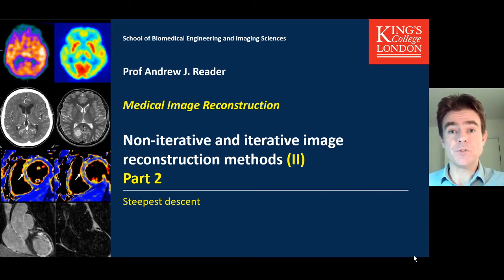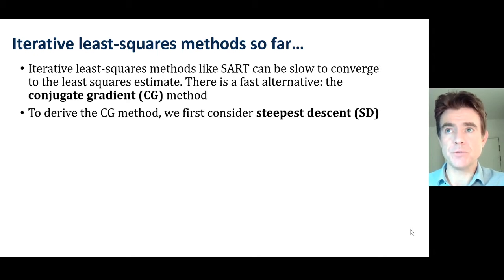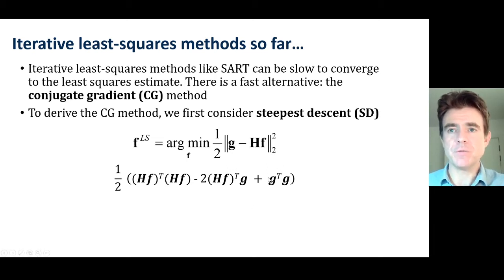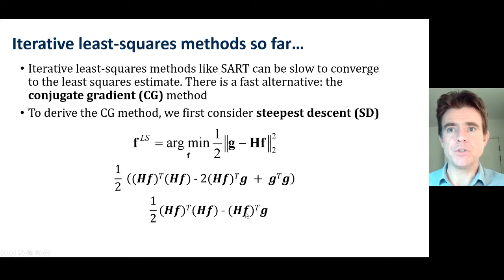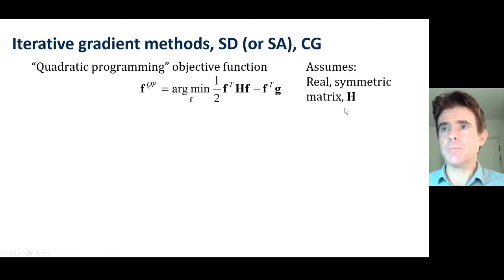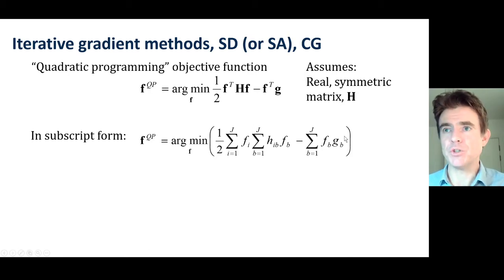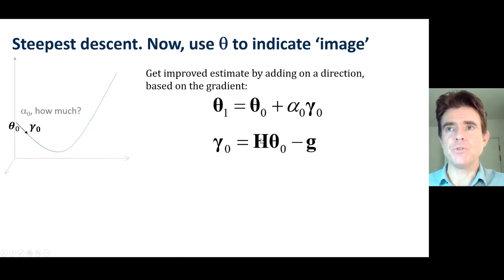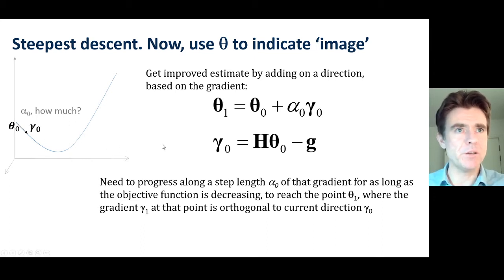Steepest Descent (SEE NEWER VIDEO: ) - watch before Conjugate Gradient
Non-iterative & iterative reconstruction (II)P2:
The steepest descent algorithm for least squares image reconstruction.
An important prerequisite to understanding the conjugate gradient method.